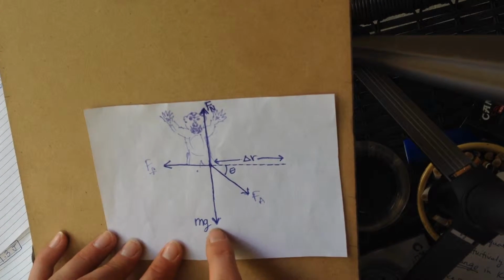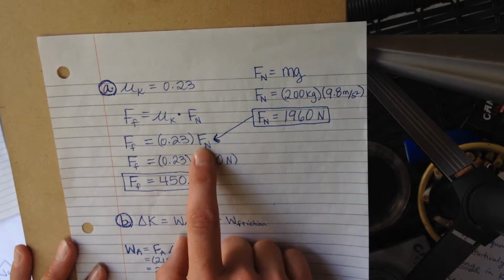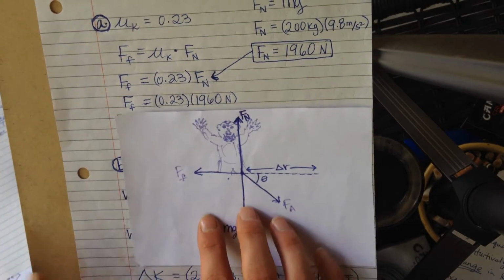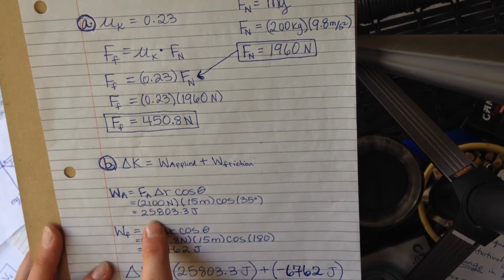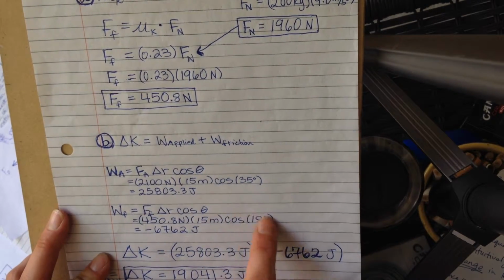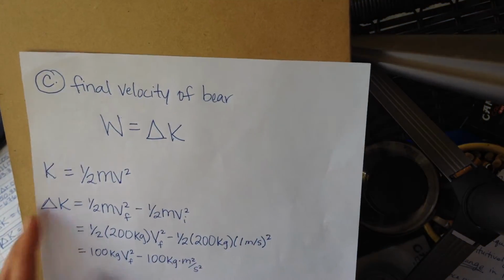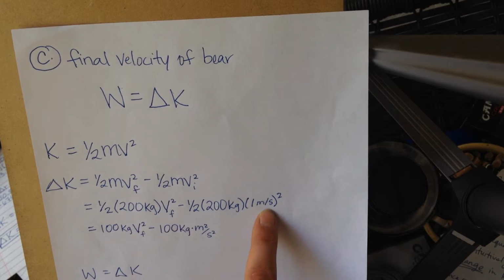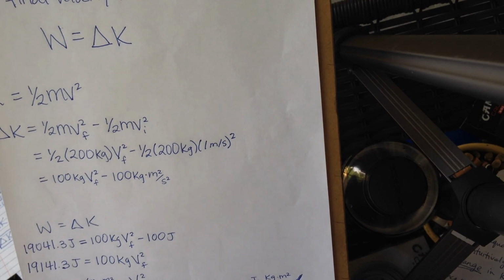Reassessment Video Work - Energy, Kinetic Energy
Blake wrestles a 200-kg black bear away from a picnicking family.  Attempting to drive the beast into a

nearby ravine, he pushes the bear with a force of 2100 N at an angle of 35 degrees below the horizontal.

The coefficient of frictional force on the bear is 0.23.  He moves the bear a horizontal distance of 15

meters with an initial speed of 1 m/s.

a. Using the coefficient of friction, determine the total force of friction on the bear.

b. What is the kinetic energy of the bear after Blake pushes it a distance of 15 meters?

c. Determine the velocity of the bear after it has been pushed 15 meters.